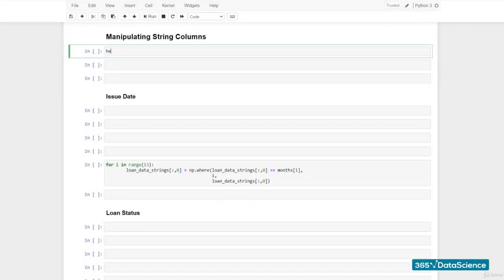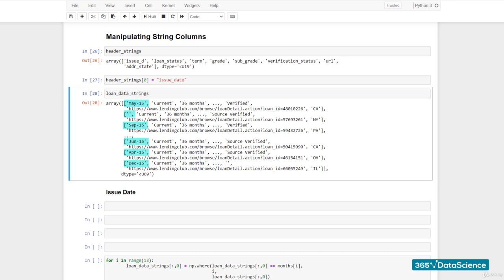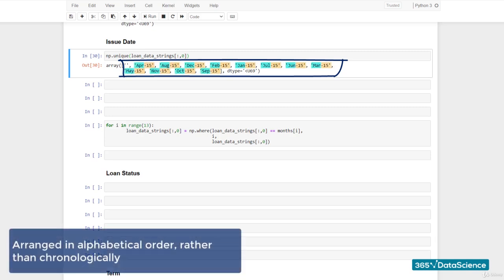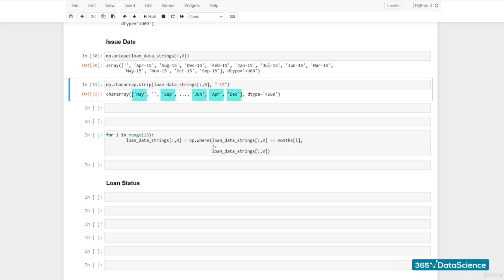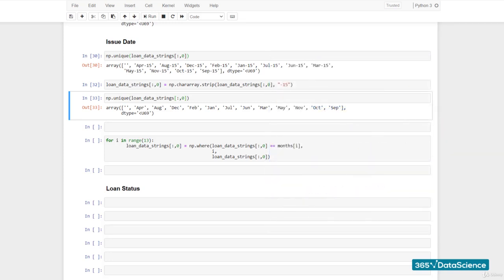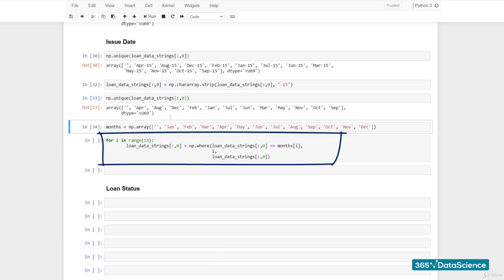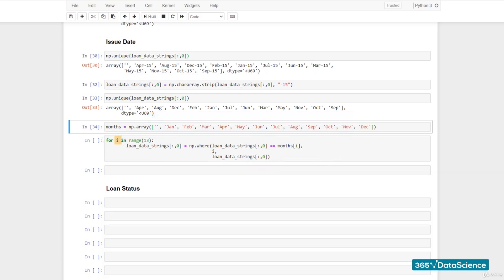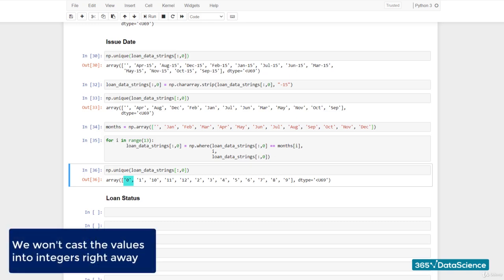006 Manipulating Text Data Issue Date